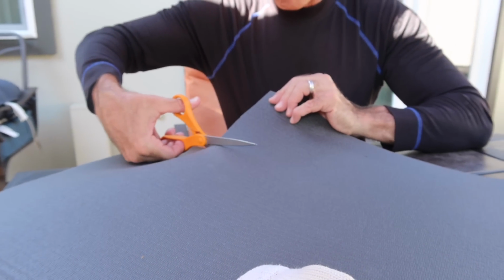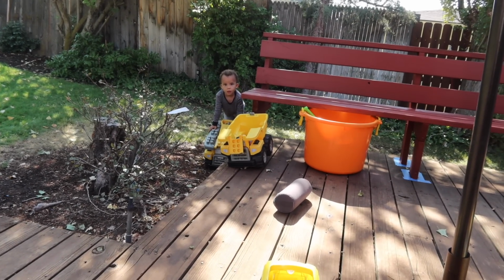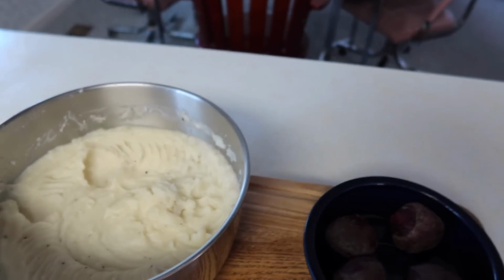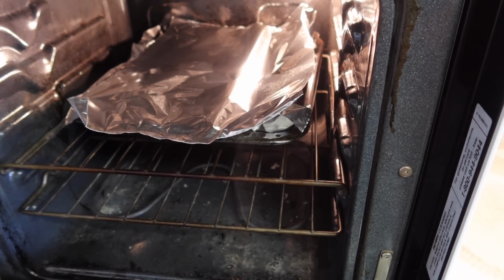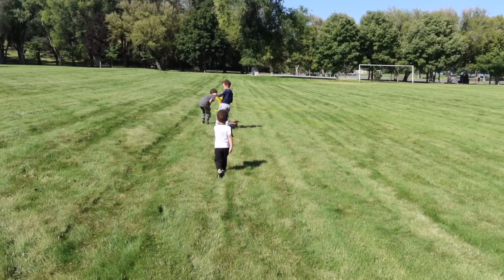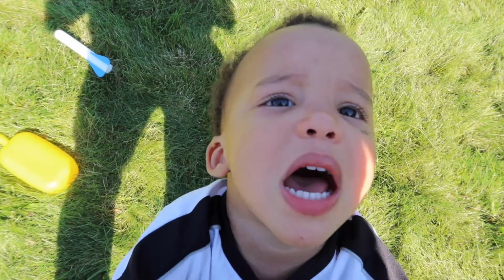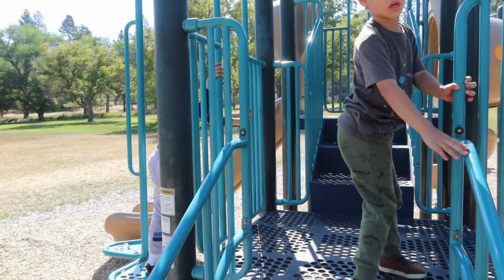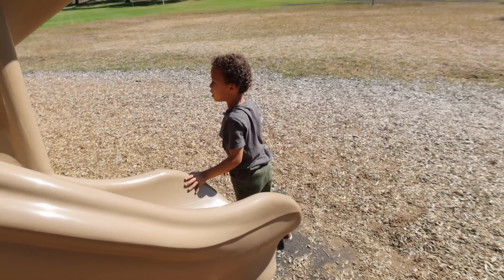SURPRISING my Wife with her DREAM! *Dreams come TRUE!!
This has always been Neo's dream. Today she gets it and it was simple actually.